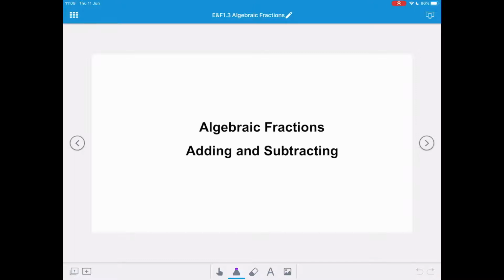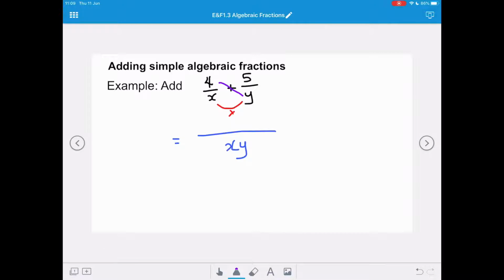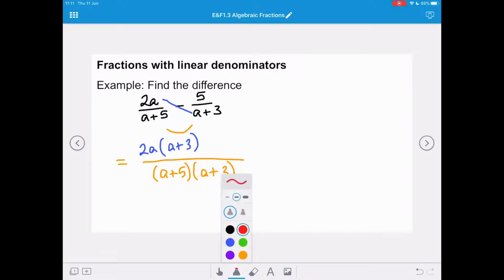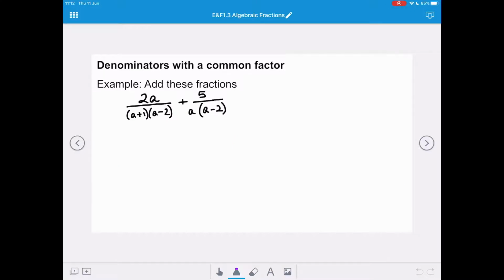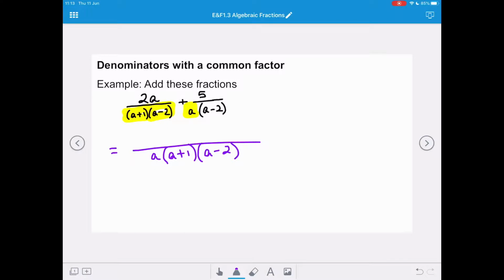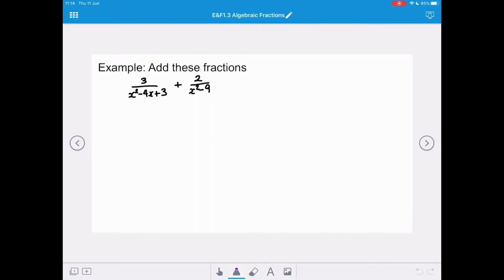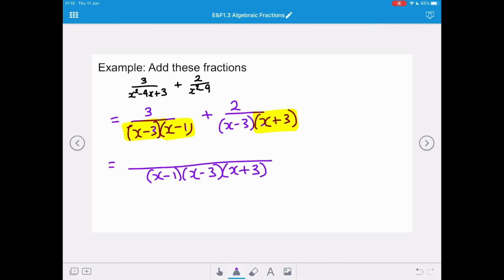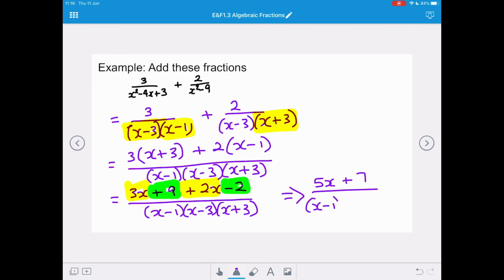E&F1.3 Algebraic Fractions 3 Adding and Subtracting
National 5 Maths Expressions & Formulae
Algebraic Fractions adding and subtracting
Adding simple algebraic fractions
Fractions with linear denominators
Denominators with a common factor
Fractions with quadratic denominators that need to be factorised first